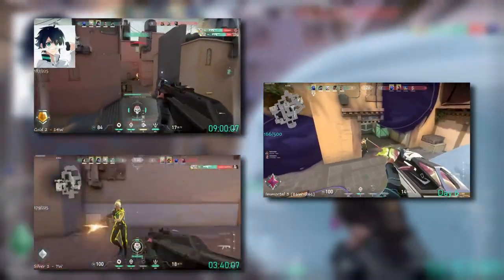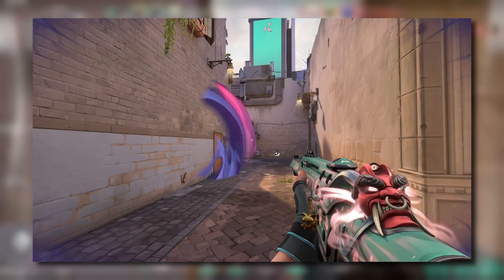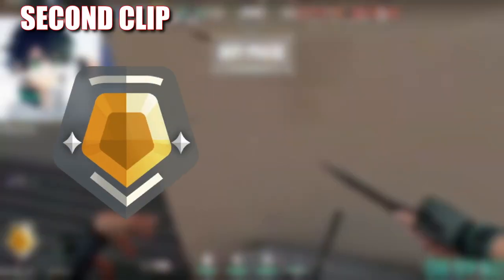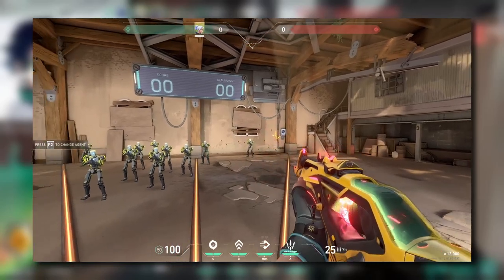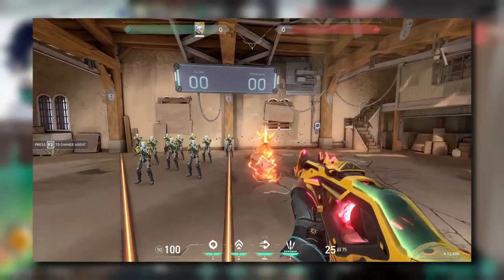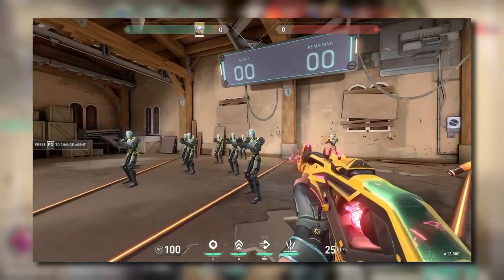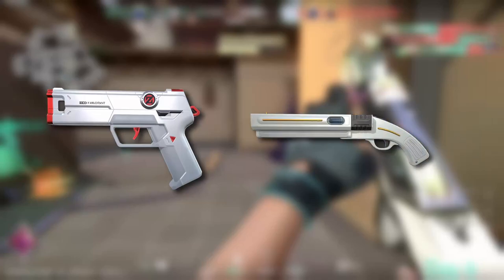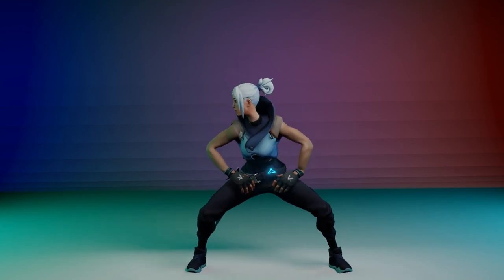Iron to Radiant in 3 days (ROOTS VALORANT WORLD RECORD)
Iron to Radiant in three days challenge! Is this possible? In this video I’ll show you how this was possible for the pro streamer Root to do in just 74 hours of playtime. You will learn in this video how to develop Radiant level aim, how to get away with very aggressive plays, and ultimately how you can rank up the fastest.